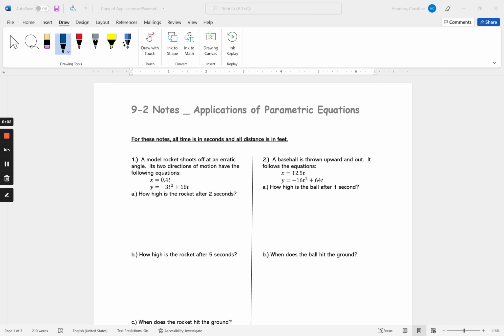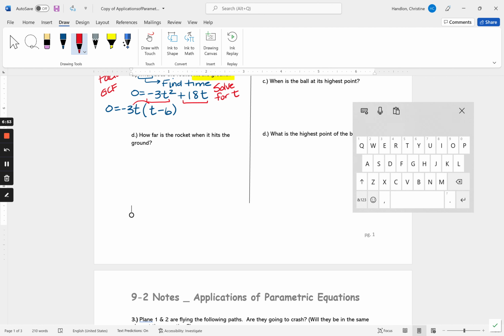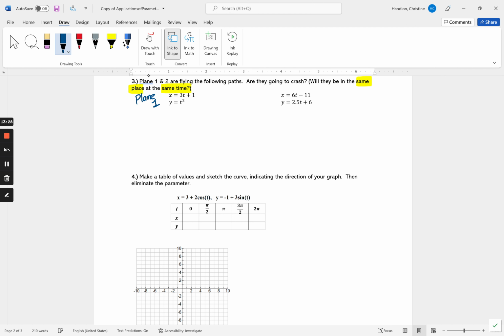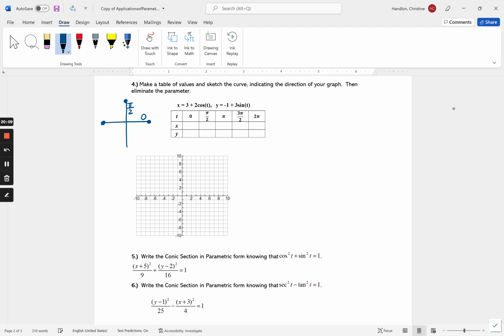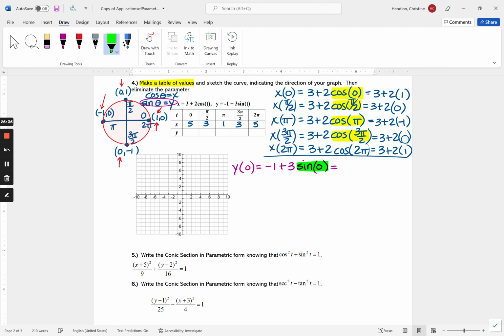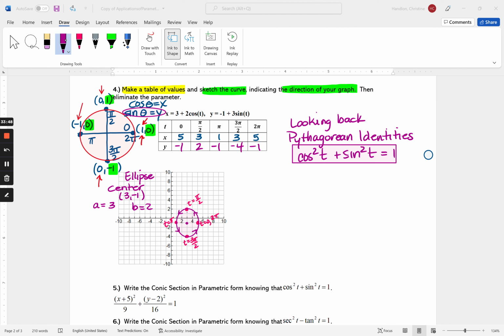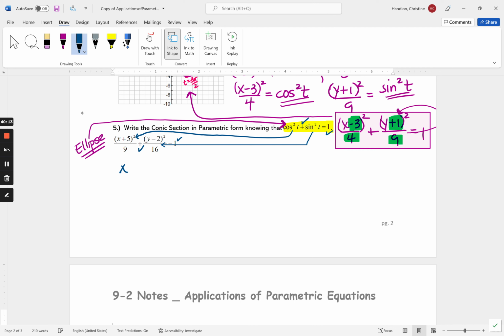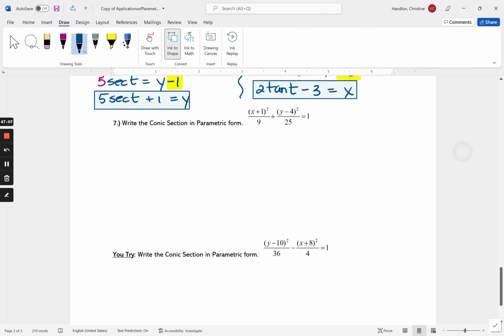9-2 Video Lesson _ More on Parametric Equations